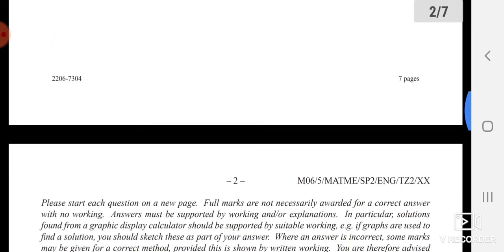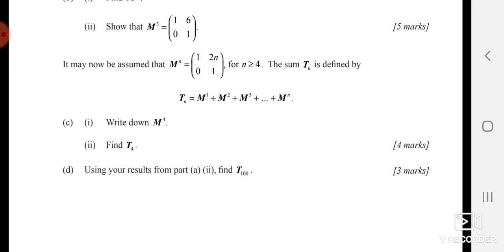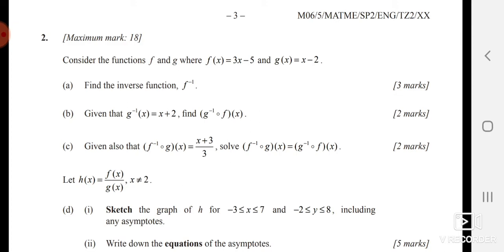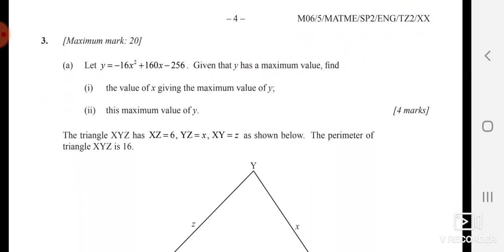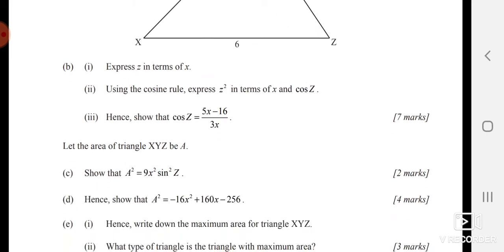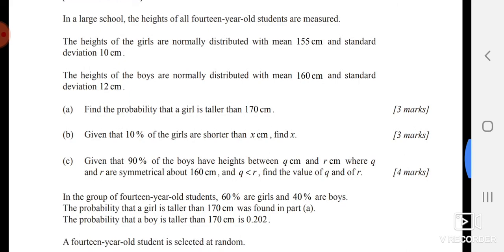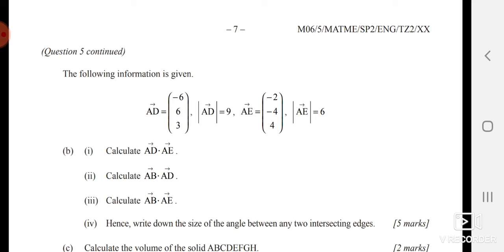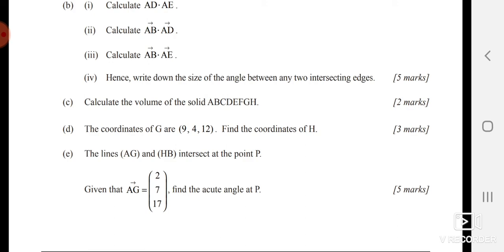IB Standard Level Math Past Paper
Complete Review Of IB Standard Level Past Paper.